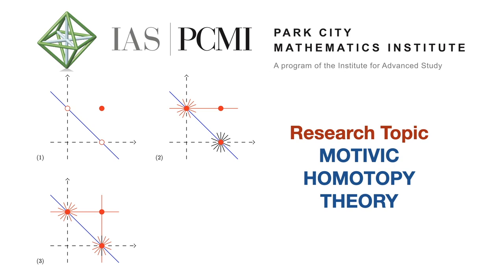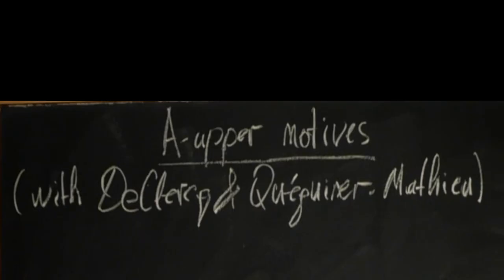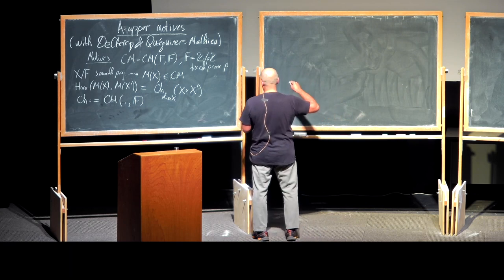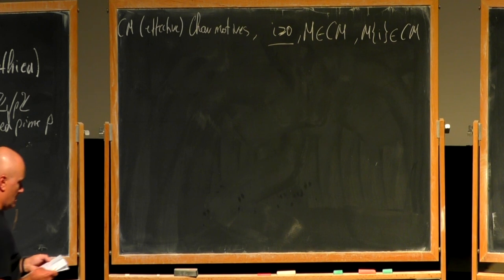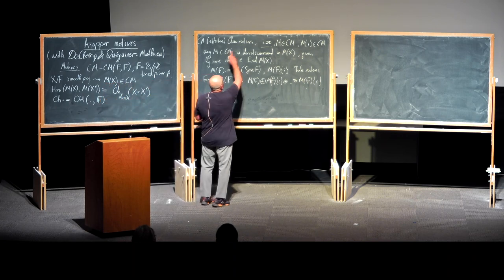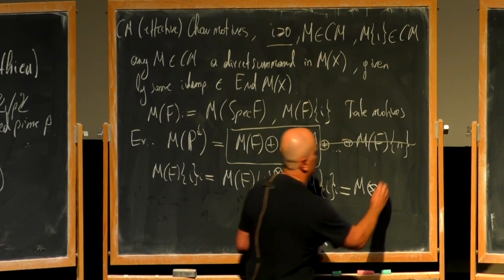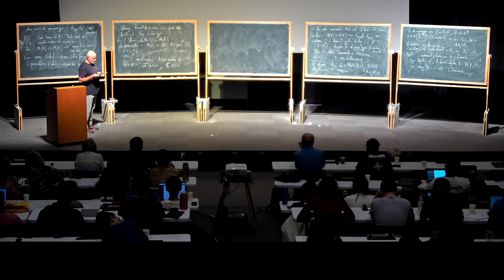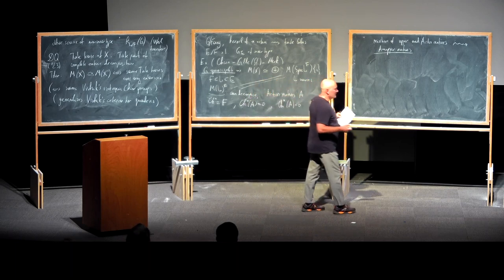A-upper motives | Nikita Karpenko (University of Alberta)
In a joint work with Charles de Clercq and Anne Quéguiner-Mathieu,

we are extending to arbitrary reductive groups former results on motivic

structure of projective homogeneous varieties under groups of inner type.

Current version of the preprint is available on my web page.—